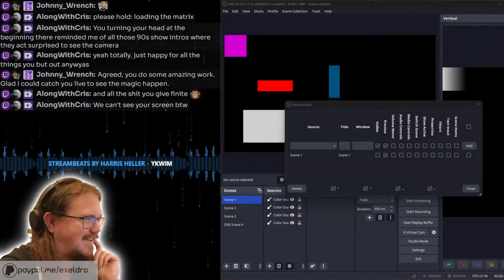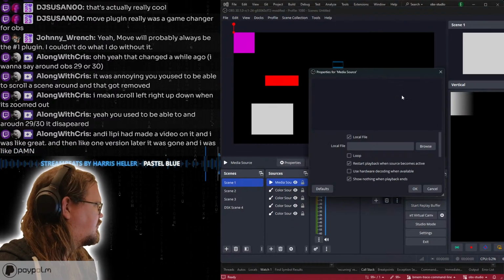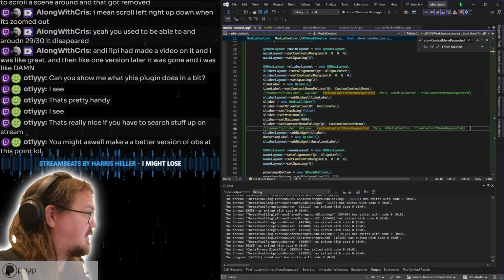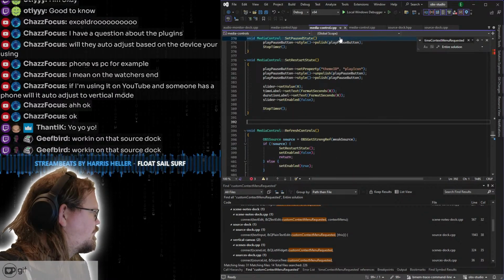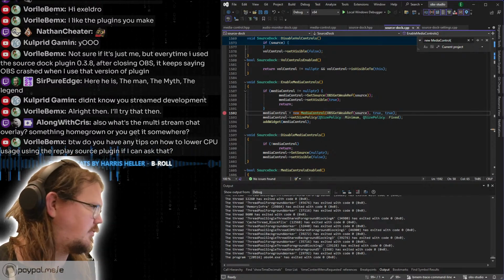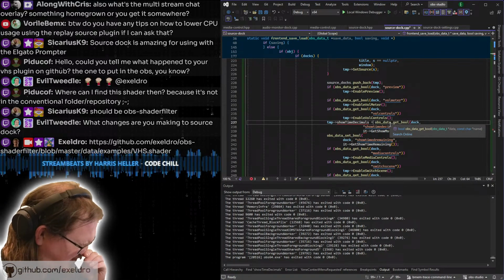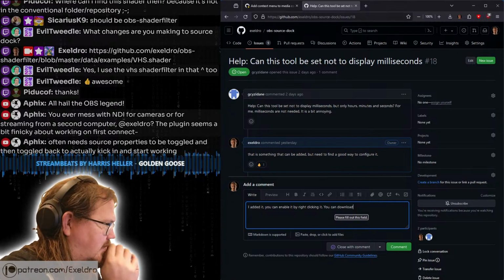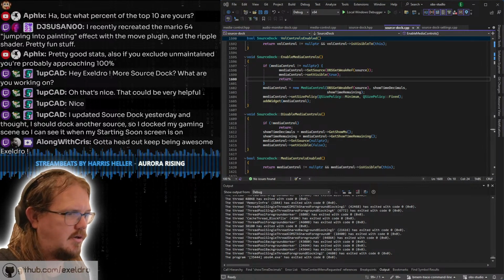OBS Source Dock plugin work (Horizontal)